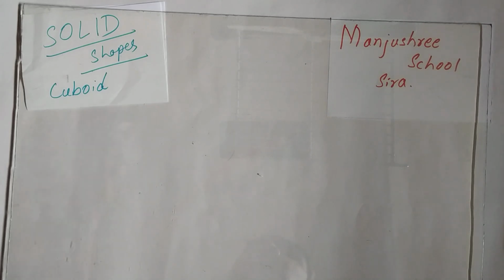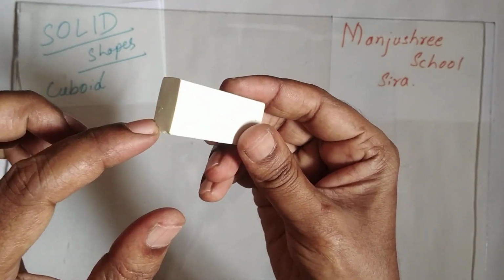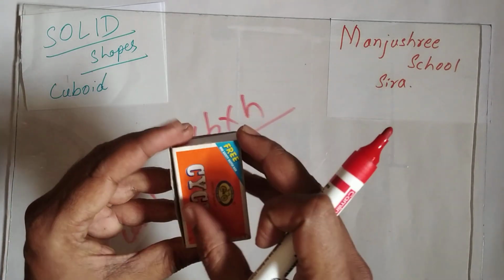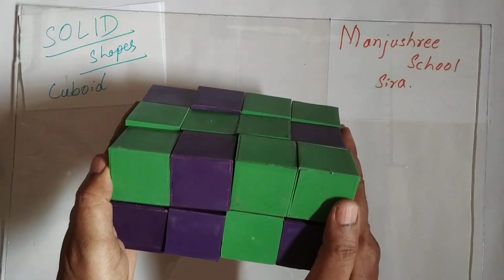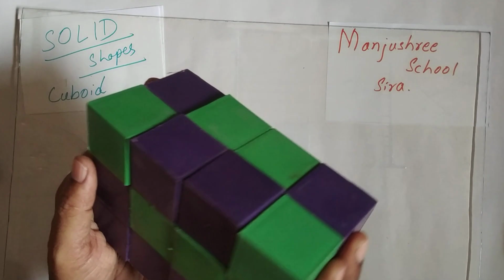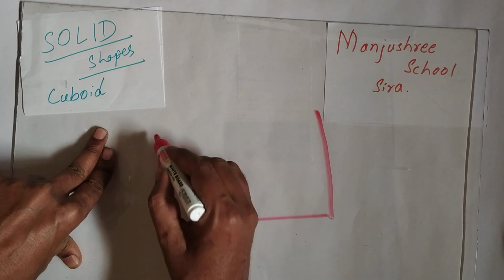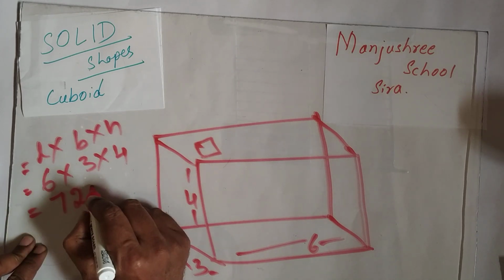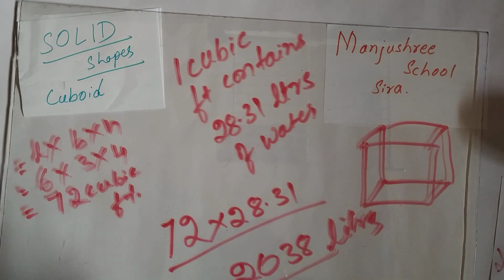Cuboid and it's Volume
What is cuboid, how to find the volume of it. This video helps to understand the how to calculate the volume of cuboid